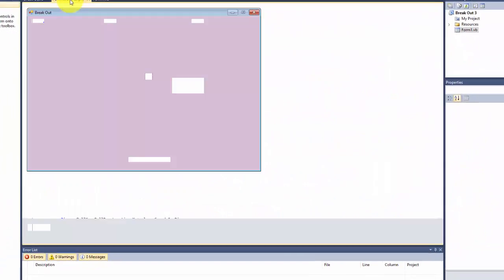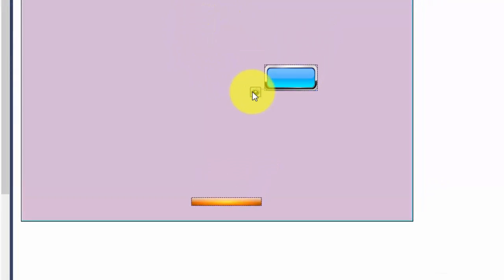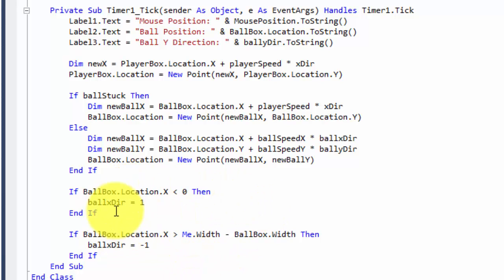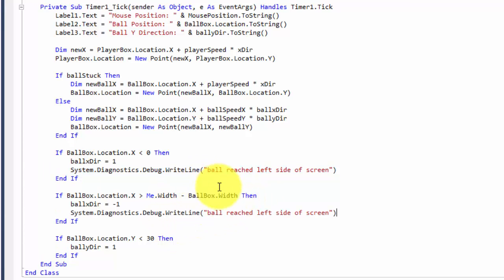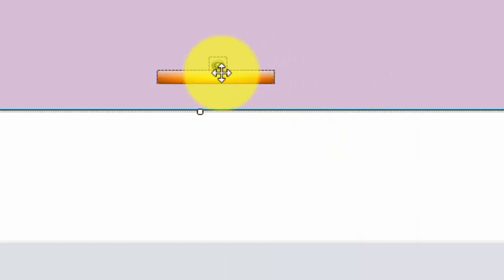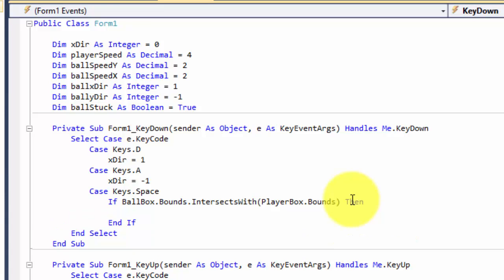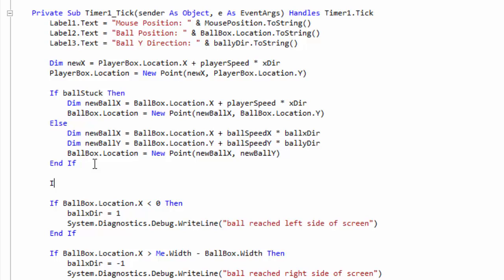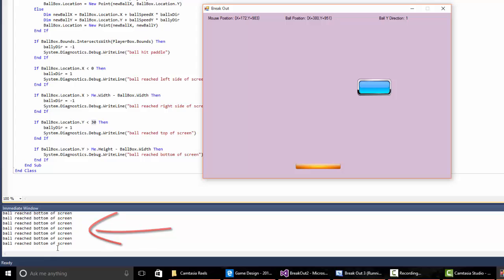Weaver - Visual Basic Tutorial - Break Out 004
We complete the ball bouncing and movement.